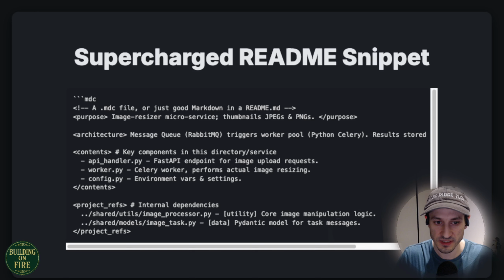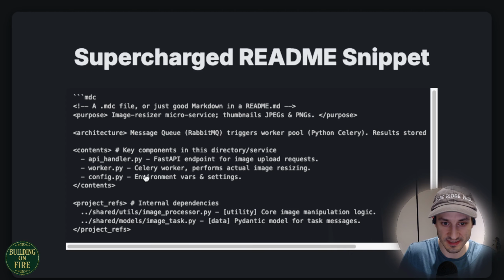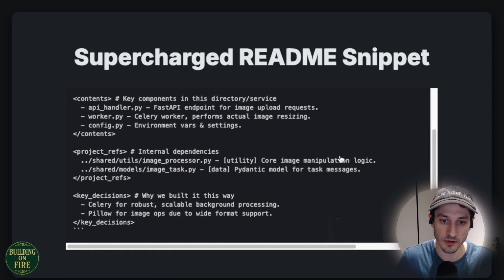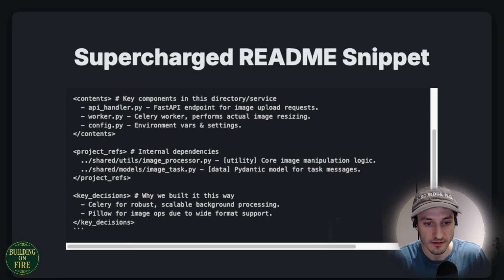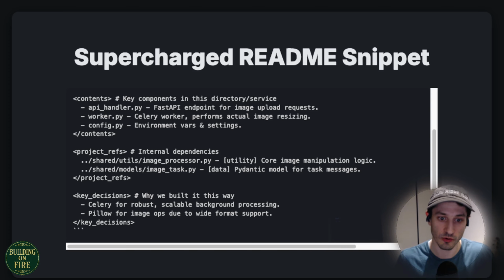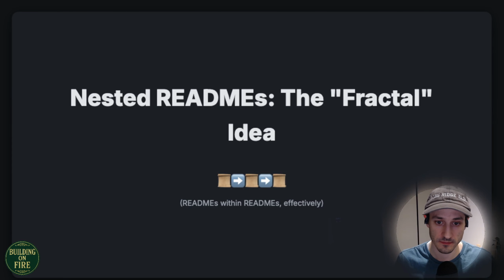READMEs Are *All* You Need — Kill Context Chaos for AI & Humans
Stop juggling nine different “AI agent rule” files.
Stop hand-picking code snippets for every prompt.
Start writing one great README *everywhere* — project → folder → file → function.

In this talk (around 6 minutes!), I break down:
*   The Aiden Bai tweet that perfectly captures our current "config hell."
*   Why today's popular context methods (manual picks, vector DBs, rule folders) often still leave AI (and us!) confused.
*   The radical plan: Nested, super-comprehensive READMEs as the ultimate context solution.
*   A concrete `README.mdc` snippet you can adapt (or steal!).
*   How the “fractal” or "nested README" principle helps scale this idea.
*   The clear benefits: Faster onboarding for humans, instant ground truth for AI, and (finally!) documentation that diffs with your code.
*   How you can grab the template/spec and challenge this idea.

Let’s fix documentation **and** AI context in one go.